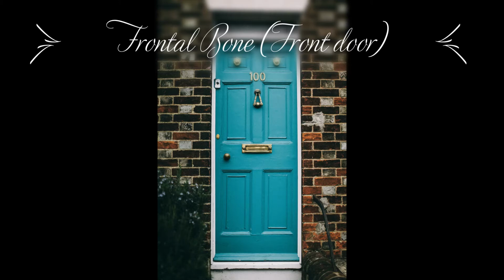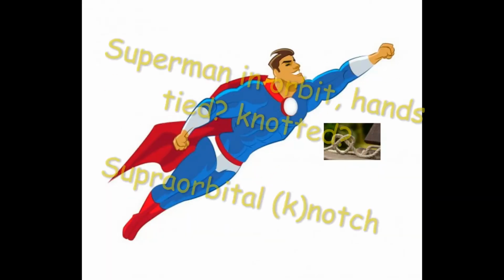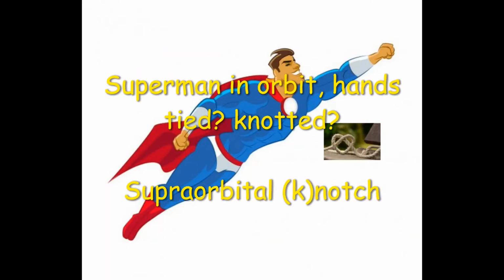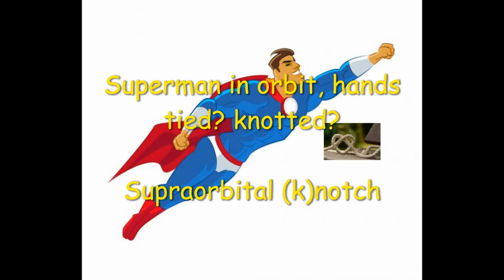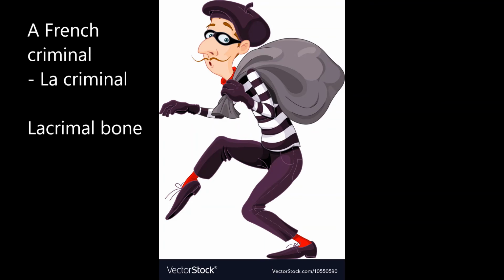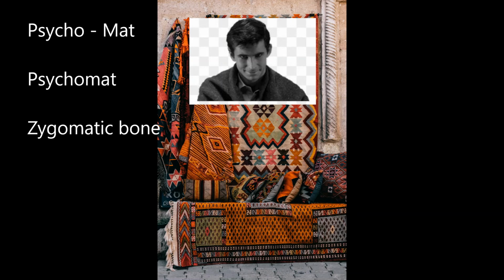Memory Palace Tutorial: Skull (anterior view)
In this video, I will give you some ideas on how to use the memory palace to remember the bones and features of the skull when it is viewed anteriorly or face on.
The bones and features are as follows:

1. Frontal bone
2. Supraorbital notch
3. Nasal bone
4. Lacrimal bone (sorry about the accent in the video, it was truly atrocious)
5. Zygomatic bone
6. Infraorbital foramen
7. Maxilla
8. Mental foramen
9. Mandible
10. Temporal bone